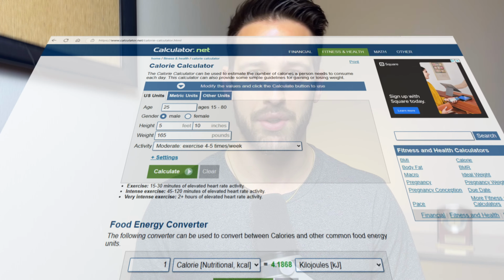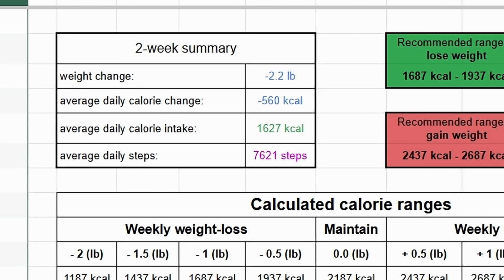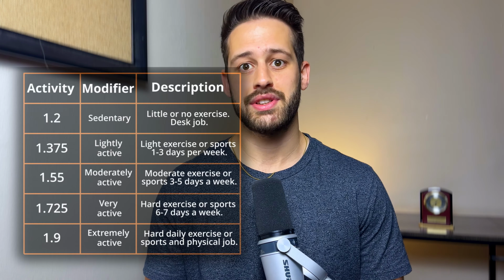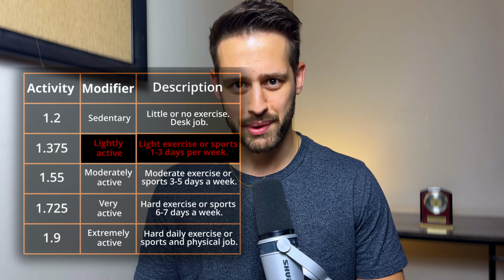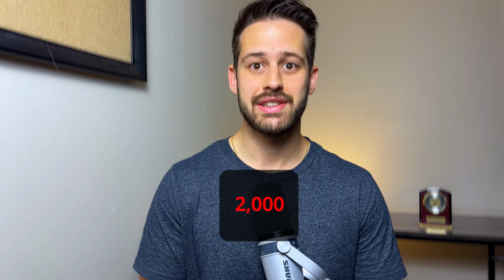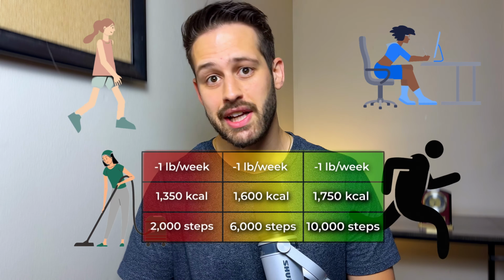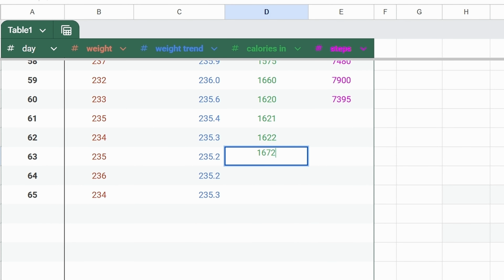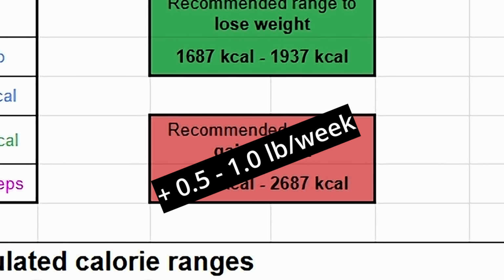Why Calorie Calculators Are WRONG—Find Your REAL Metabolism! (+ Free Calculator)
🔥 Find Your REAL Metabolism & Fix Calorie Counting Mistakes! (+ FREE Calculator) 🔥Most calorie calculators online get your metabolism wrong! They don’t account for your unique genetics, leading to inaccurate calorie estimates. But this method does! 👇

✅ Discover why most calorie calculators fail to predict your actual energy needs
✅ Learn how to track your real metabolism by monitoring weight changes & calories consumed

🎁 BONUS: Get a FREE Google Sheet that calculates everything for you—customized to your body!
Your metabolism is as unique as your DNA—stop guessing and start tracking the right way. Take control of your health today!

📌 Timestamps:
0:00 Intro
0:26 Why "Calories Out" Is More Complicated Than You Think
3:00 The Solution to Tracking Your True Metabolism
6:45 Your FREE Metabolism Calculator